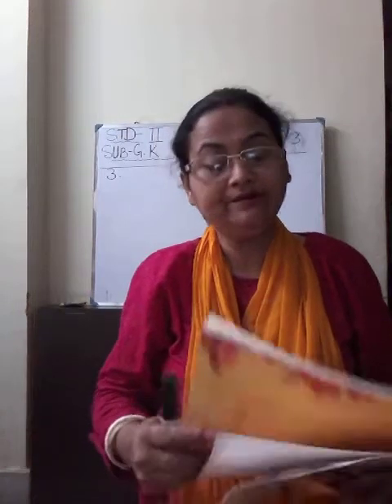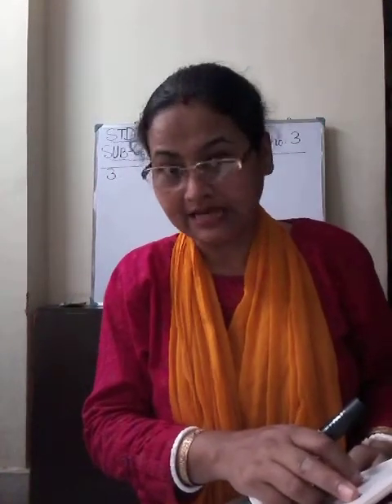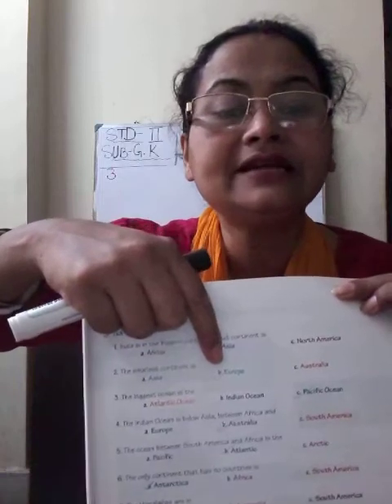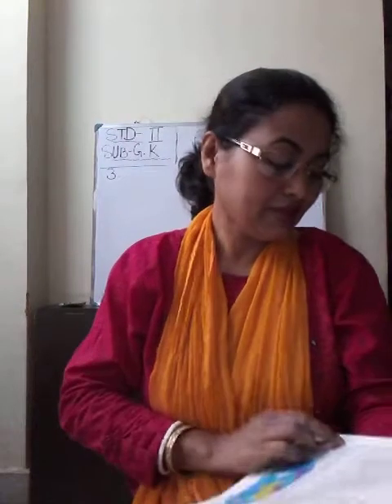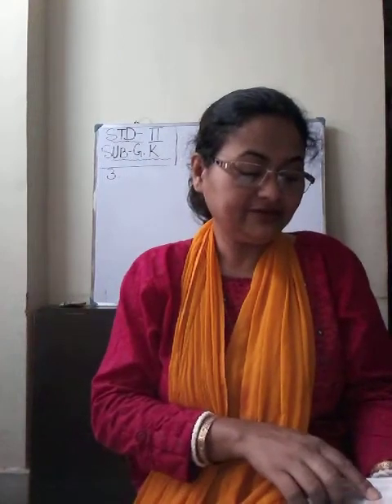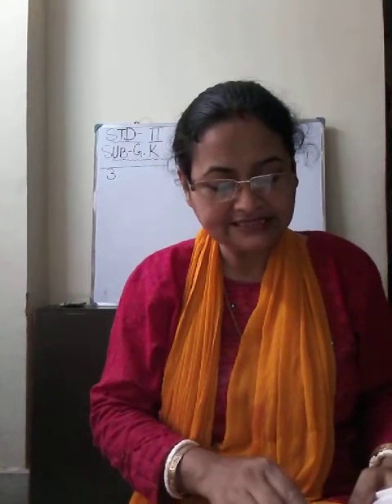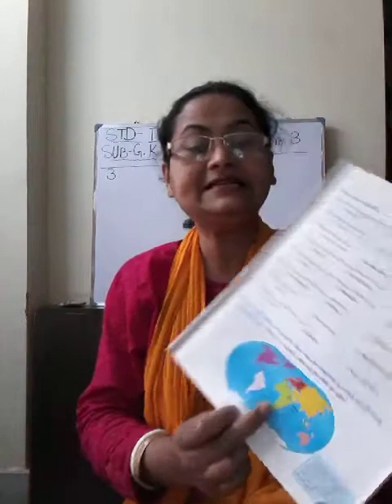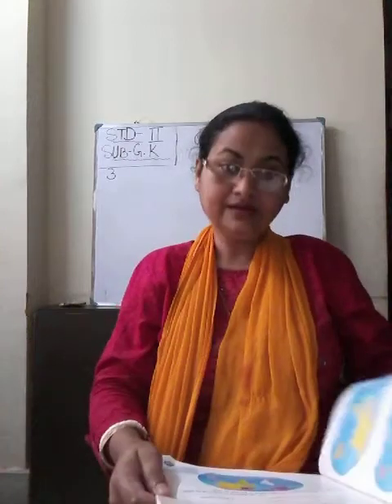STD-II_G.K_CHP-2_(PART-3)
Education